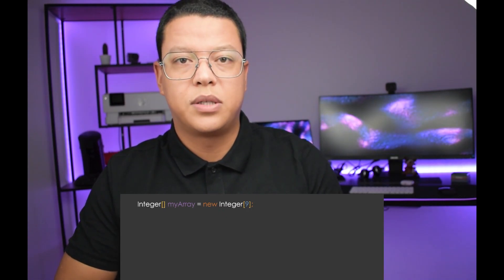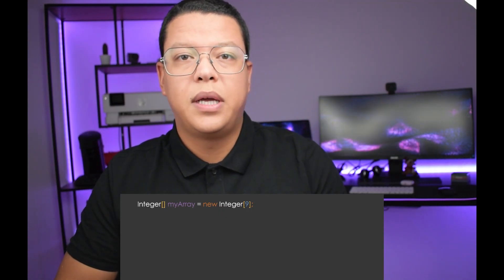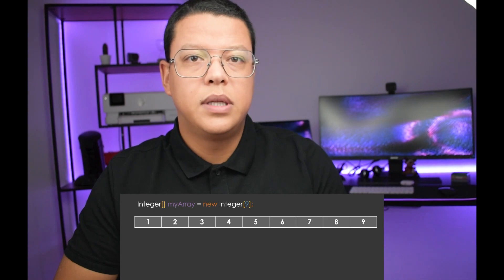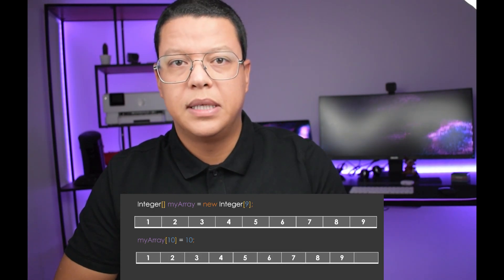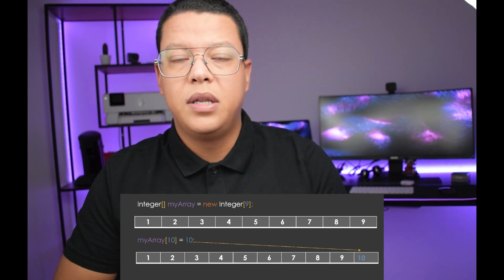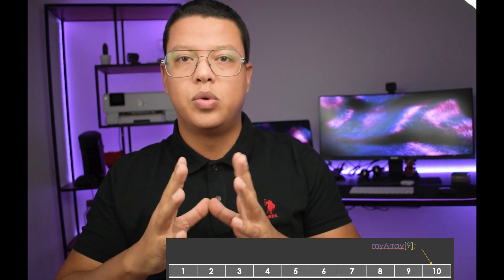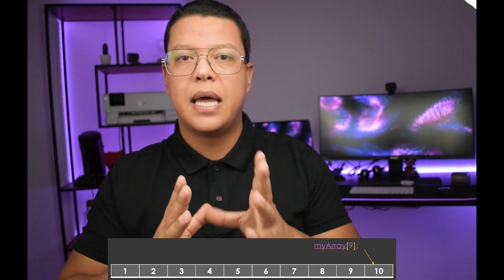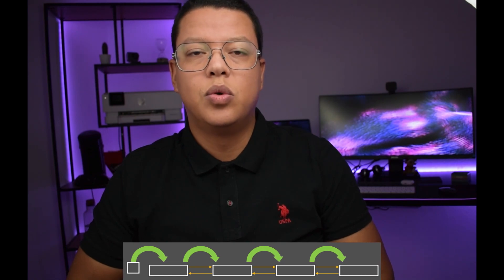LinkedList vs ArrayList in Java - Which Should You Use?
In this video we will talk about ArraysLists and LinkedLists in java, what is common between them, what are the differences between them and when and why to use ArraysList and LinkedList

ArrayList VS LinkedList in Java

My name is Ali and I do videos every week. so if you like my videos and content and if you are new to my channel so consider subscribing to get the newest videos every time I publish and don’t forget to give me a thumbs up so I keep producing content for you.

Both of LinkedList and ArrayList implement the List interface which comes with a bunch of methods like: size(), isEmpty)(, add(), get(), set(), etc… so both of these object they support the exact same methods.
This means if you use ArrayList and you want to switch to a LinkedList, this will be just fine because both of them they support the exact same operation methods.

Really good question, Yeah, the main difference between these two classes comes in the way they are implemented, and using one over the other could really impact your application performance

Yes exactly, first let me tell you how an ArrayList is implemented:
* An ArrayList uses an array as an underlying data structure
    * You can create an arrays in java (give an example while editing the video) and give a fixed size, as you know in java, array sizes are fixed
    * If you want to insert a new element and  have a bigger size, you have to create a new array and insert the the old and the new elements in it
    * So an ArrayList is doing all this work behind the scene and if more size is needed for the array it will create a new array and migrate all the elements to it and insert the new ones
    * But all this work comes with a price, as of the resizing can a bit of time and resources consuming

* Let me now explain to how LinkedList works behind the scenes
    * Instead of an array we have a bunch of elements called nodes and each node has a reference to next node, so the linked list start  with a pointer to the  first element and after that each element has a pointer to the next one.
    * You can also have double linked list, means the each element is linked to the next and the previous elements and that’s how linkedLists in java are implemented

 Image now you want to get an element of your list, let’s say you want to get the element number 9. Each of inkedList and ArrayList has a get method.
In behind the scenes, the way to get these two element is way different
* ArrayList has what we call a random access because it uses an arrays to store data and it is super fast to get the data and it takes the same amount of time to get any element of the list.
* In A linkedList, it is way different because because java doesn’t start in a reference in between and just grab the element, it starts from the beginning or the end of the list and start jumping to the next element and see if it is the required element,  this operation is way slower for a linkedList compared to an ArrayList
* The performance of a LinkedList is when you want to add or remove elements, java will start from the beginning util it find the spot where to insert the new element, and all it needs to do is to update the pointers to the new node that we want to insert
* For an ArrayList, java has to create a band new array, initialise with empty values, copy the old values to correct spots with leaving and empty spot where we want to insert the new element

* The answer is when it comes to access and sorting data, it recommended to use ArrayLists, but when it comes to manipulate data it is recommended to user LinkedList